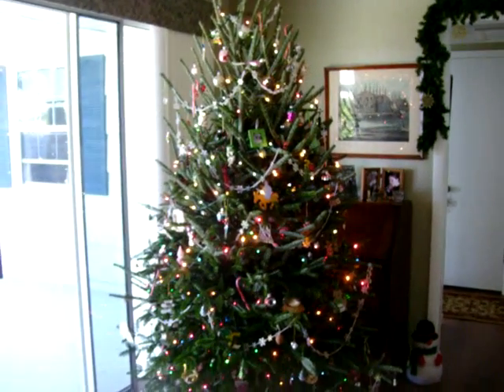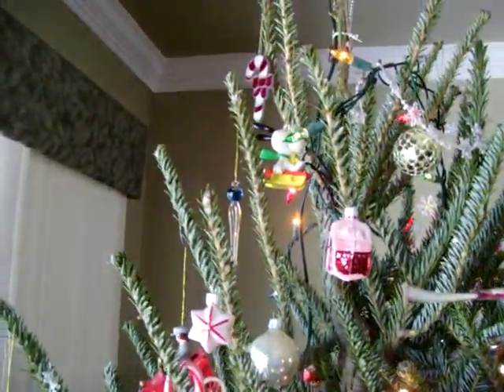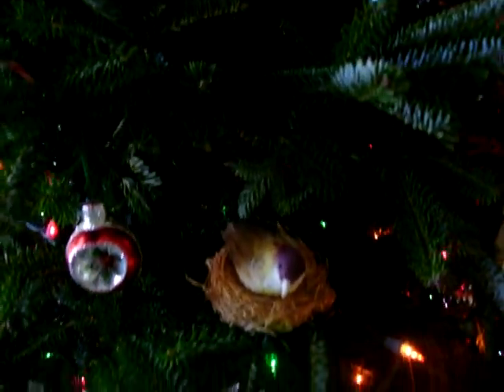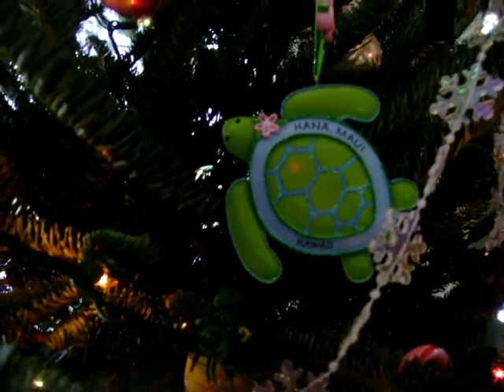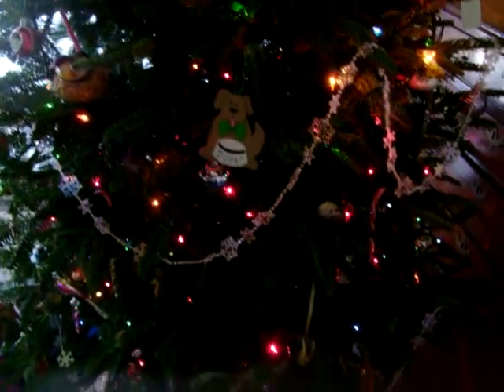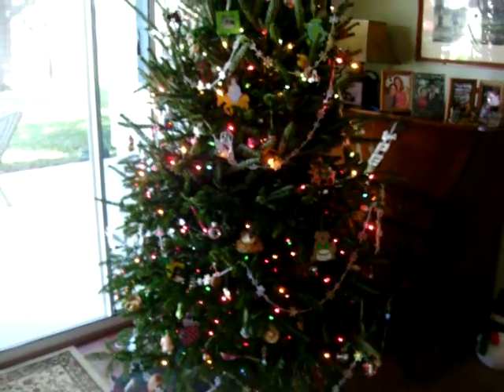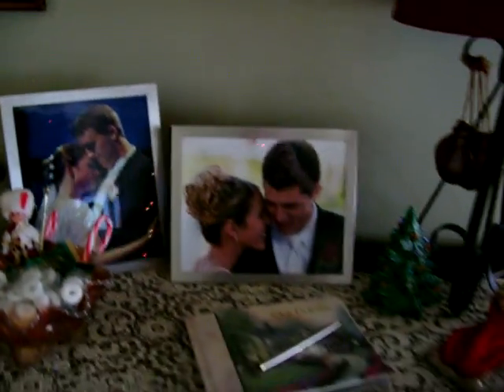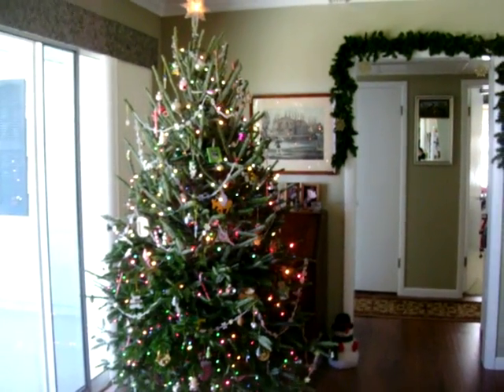Christmas Tree 2011